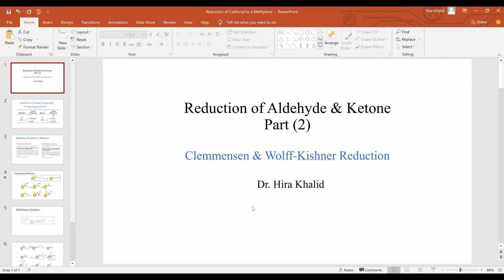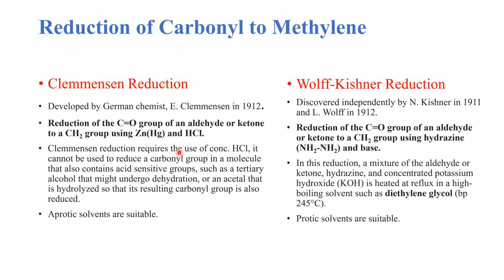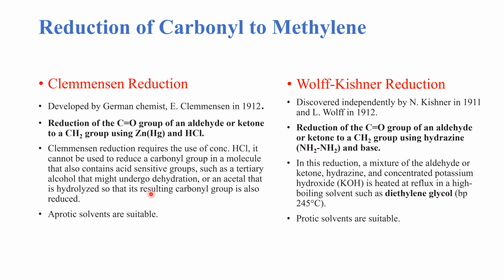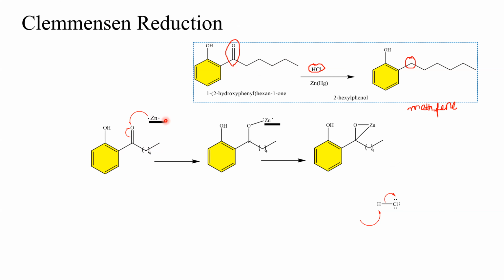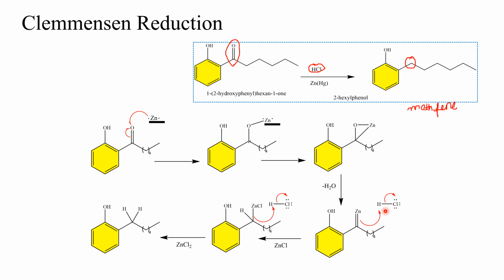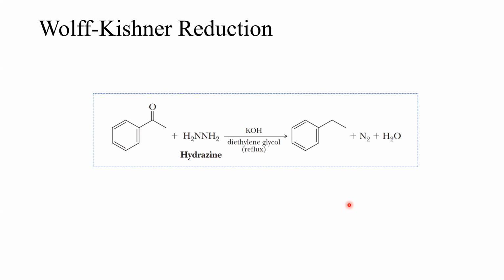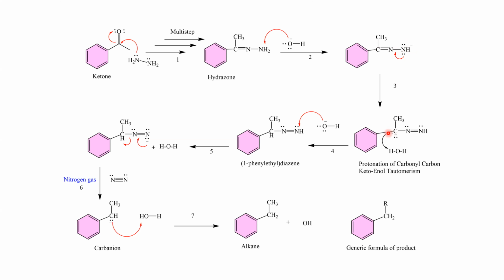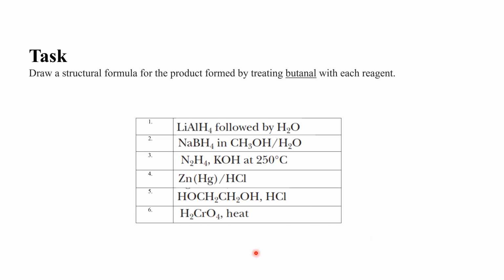Reduction of Aldehyde and Ketone part 2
This lecture covers the reduction of carbonyl compounds i.e. aldehyde and ketone to alkane.
Clemmensen and wolff-kishner reduction has discussed with mechanism.